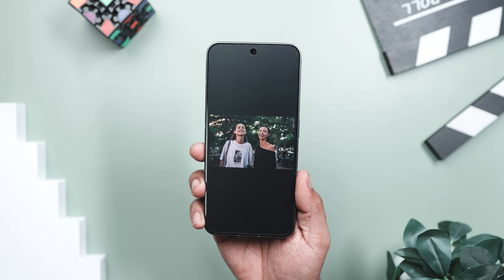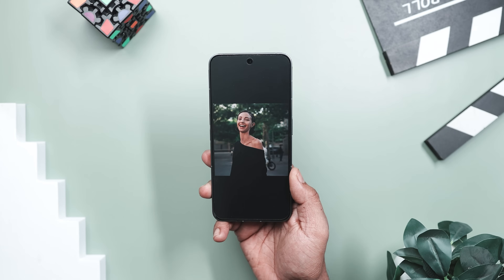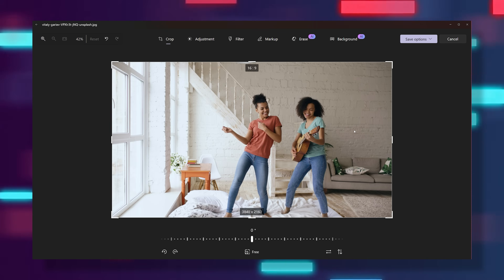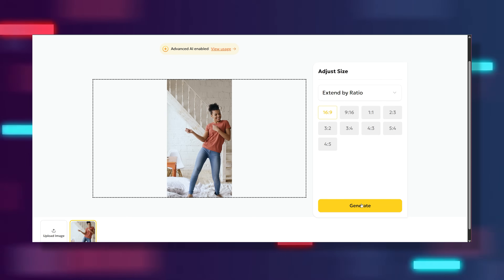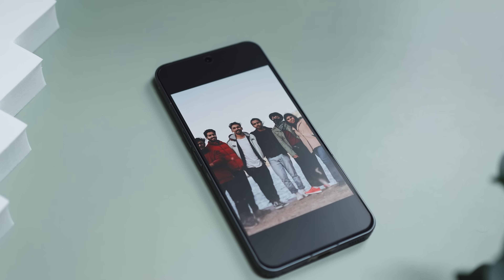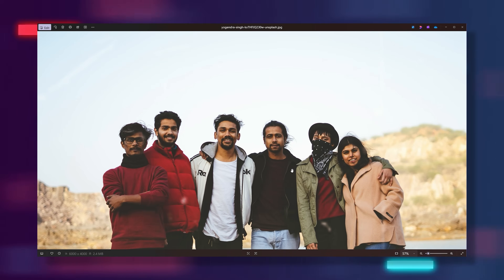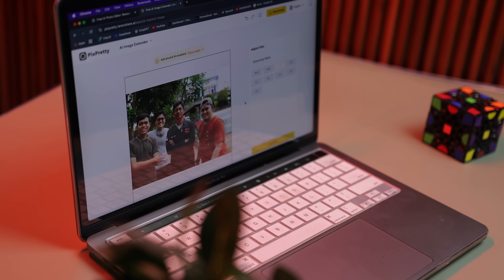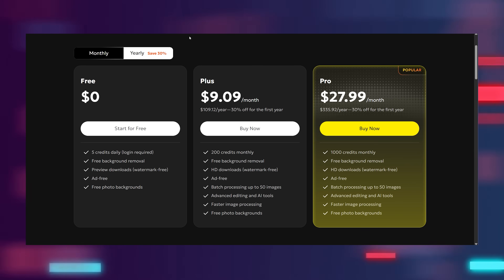How to Cut Multiple People Photos into Perfect Portraits Online Free | PixPretty AI Expand Image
PixPretty AI Photo Editor Free generate Photo Now